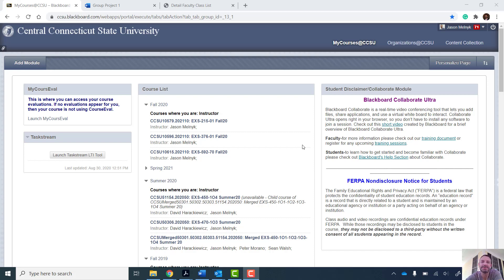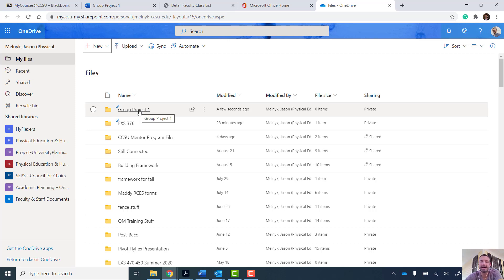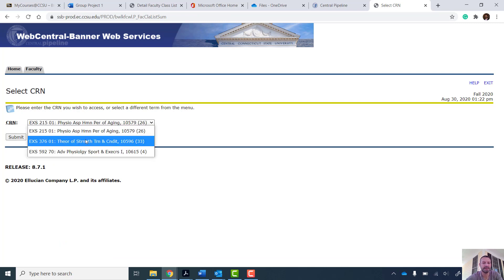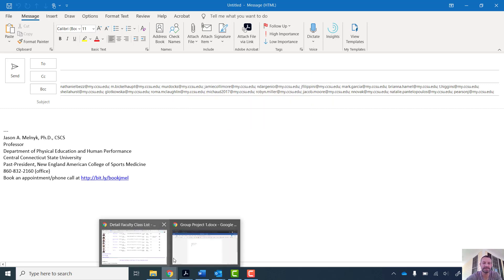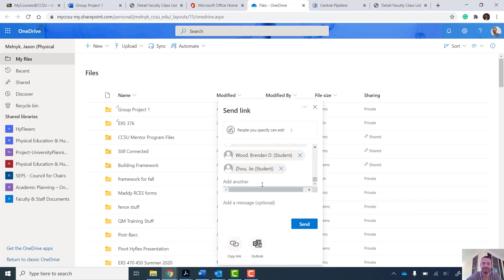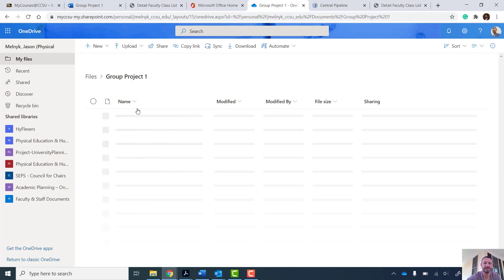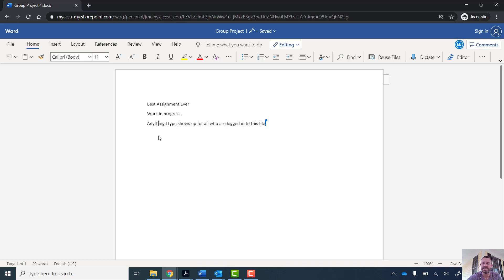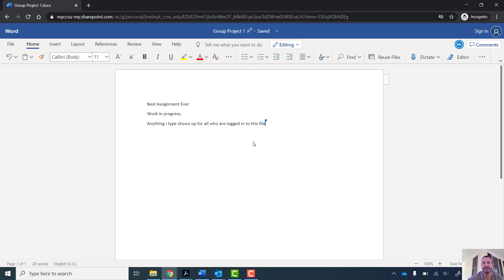Use OneDrive to Share and Collaborate with Groups/Students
How to create a shared OneDrive folder to work collaboratively on Office documents during a class or breakout groups.